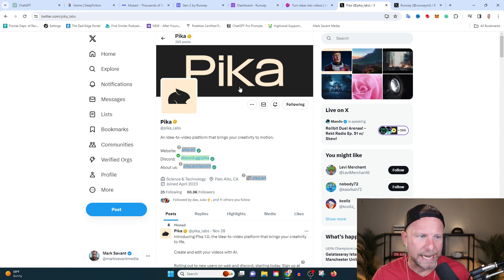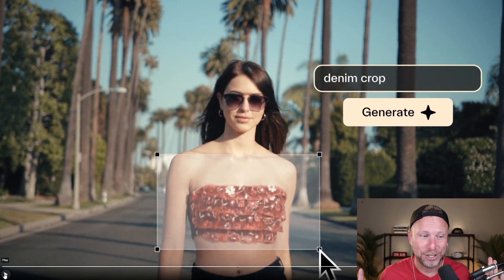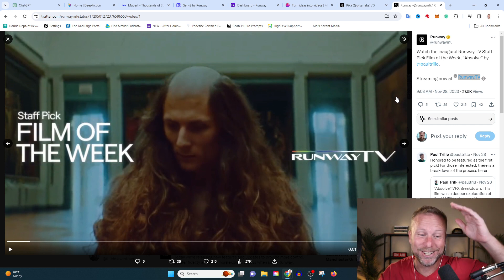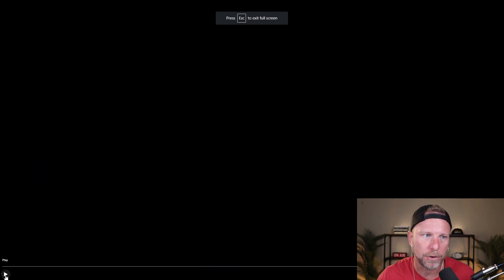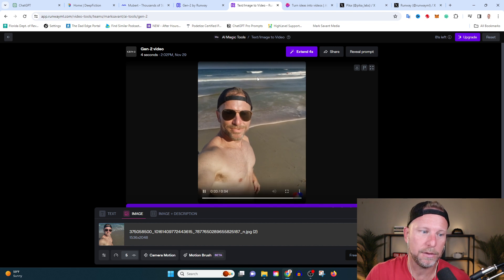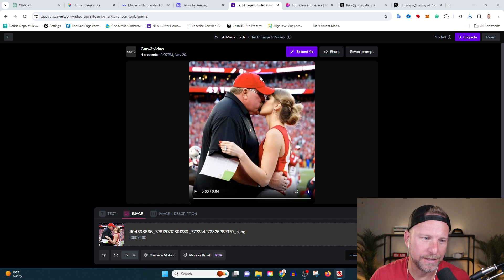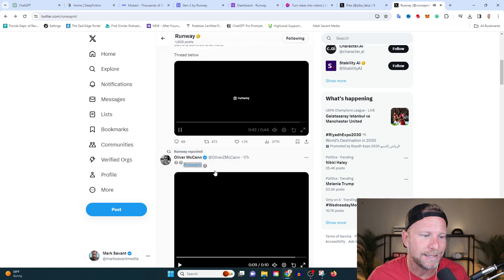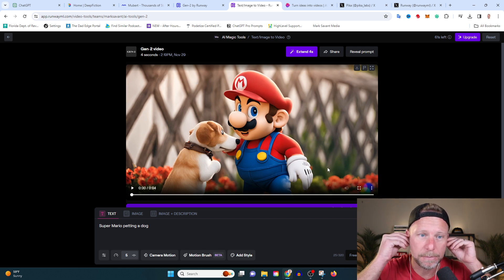Best AI Video Generator? Pika Labs vs Runway ML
Pika Labs and Runway ML dropped major AI video updates this week.

Let's just say AI video is shocking. It's gotten so good in such a short time.

Runway AI Gen 2 brings impressive features like the text to video and magic motion to still images.

Pika AI sports some impressive results of it's own after raising 55 million dollars. The videos are just stunning.

In this video, we'll watch some AI generated videos, and even create some on our own!